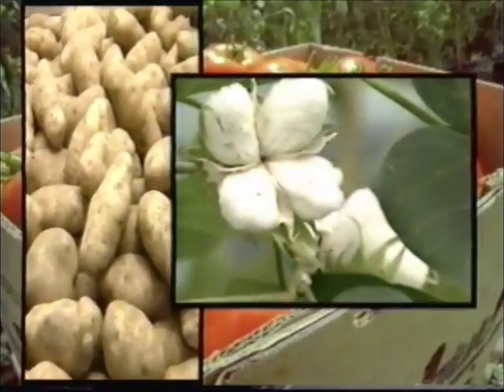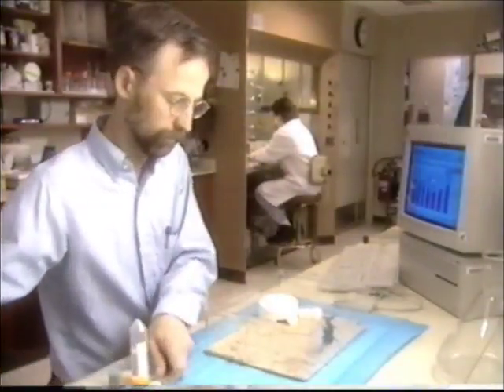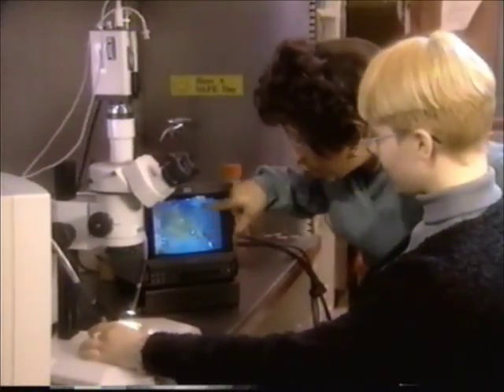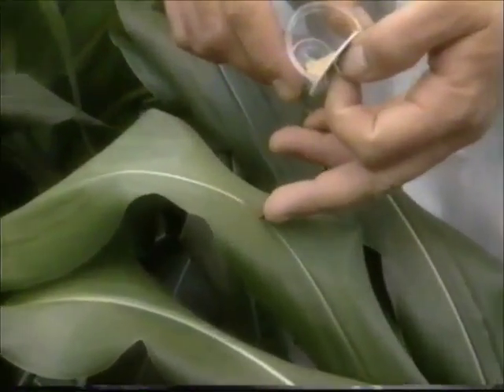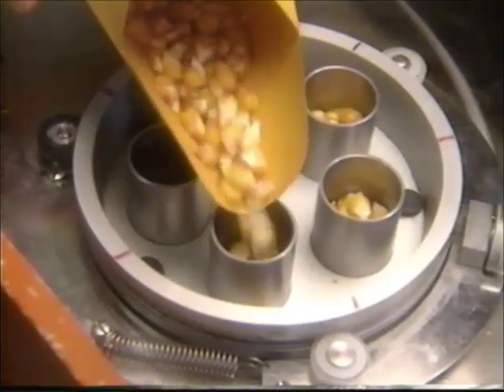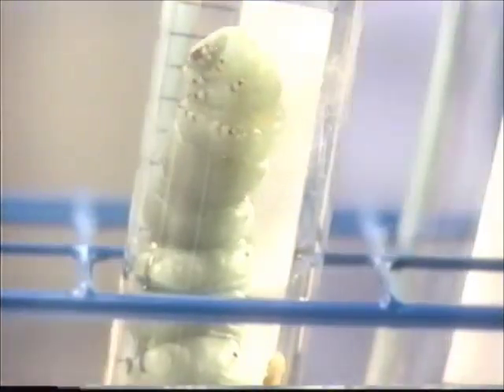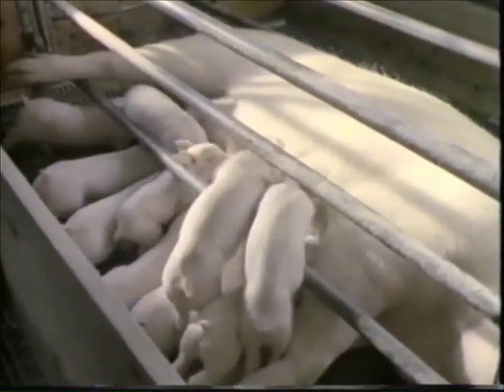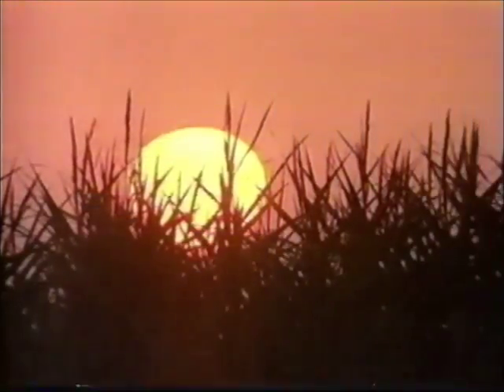Agricultural Biotechnology: A World of Opportunity